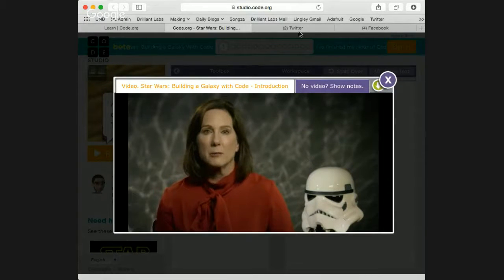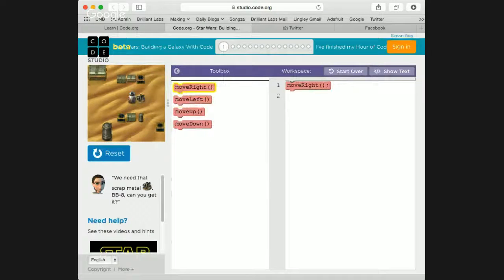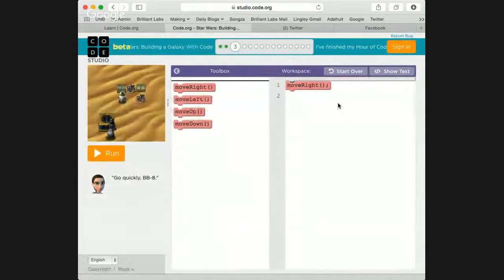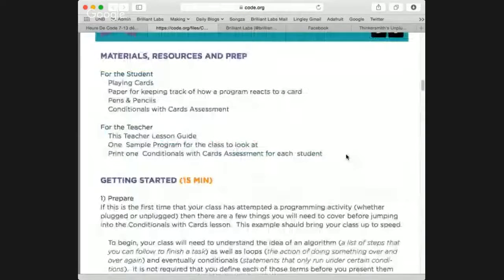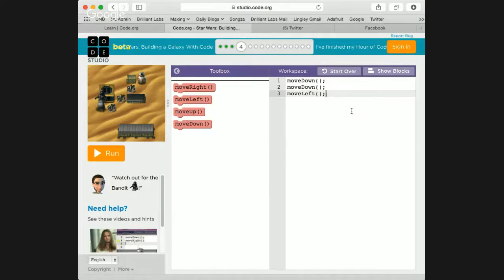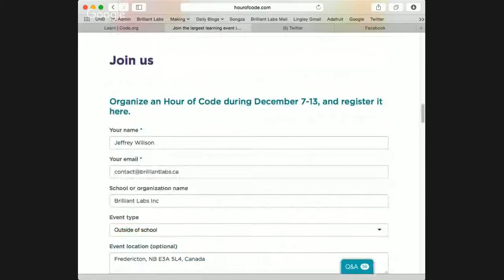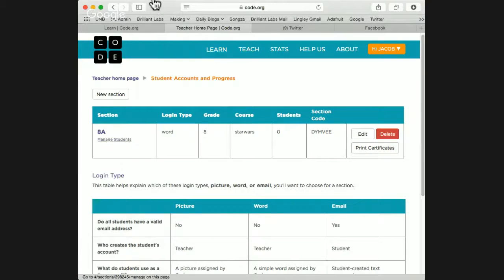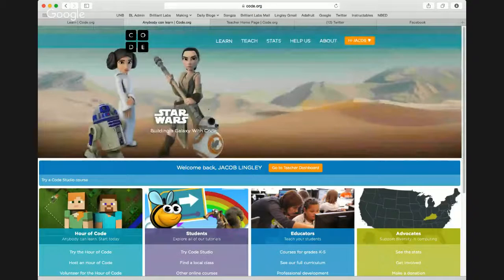HELP!: Hour of Code LIVE Session with Brilliant Labs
I will be available at 3:45 via Google Hangout to answer any questions teachers may have about hosting their Hour of Code event.